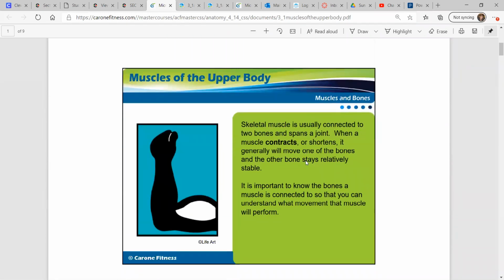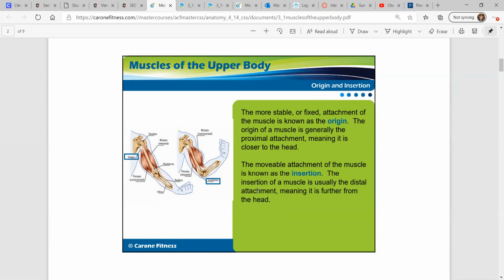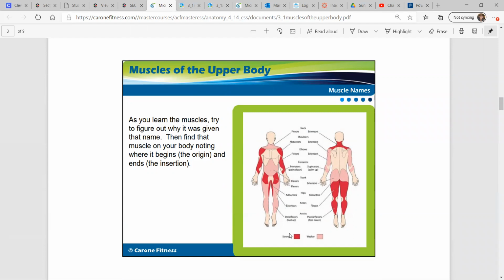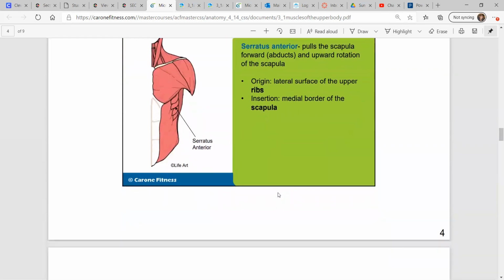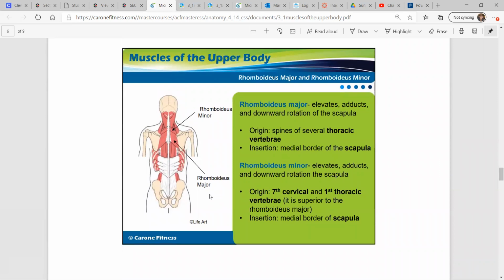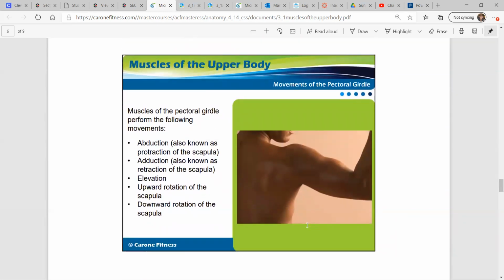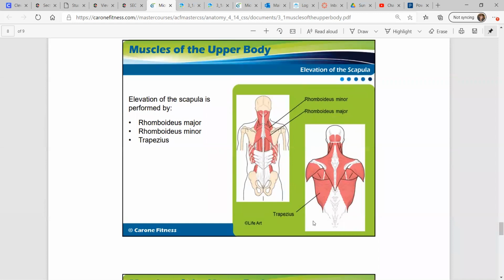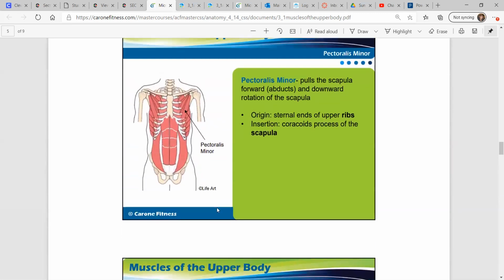Anatomy Muscular System I Upper Body